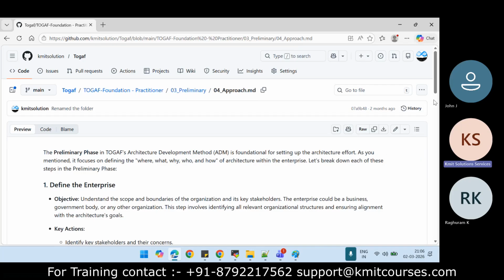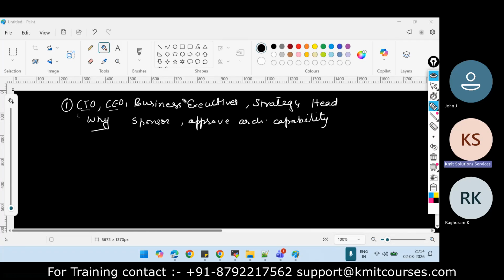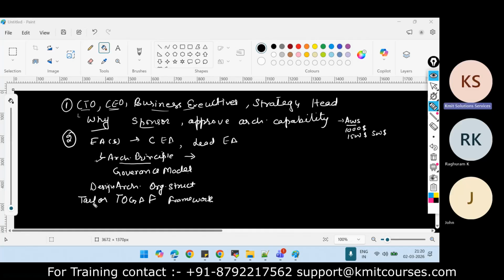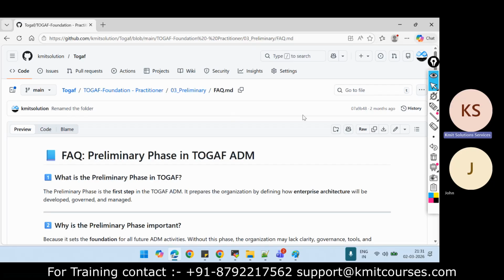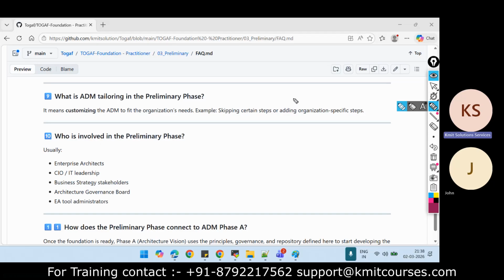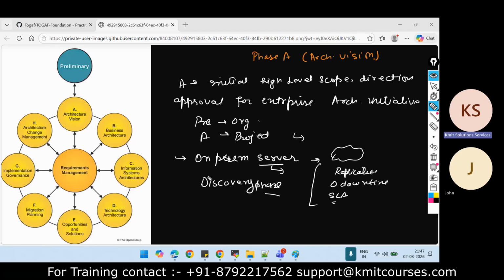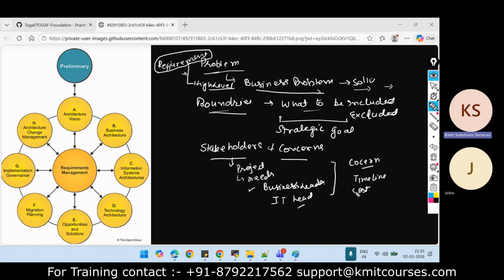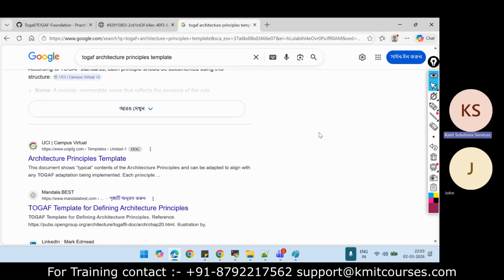TOGAF Batch Lecture 11 Preliminary Phase Participants Explained Practice Quiz ADM Deep Dive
In Lecture 11 of our TOGAF Batch, we deep dive into the Preliminary Phase Participants and understand who plays what role in establishing Architecture Capability.

In this session, you will learn:

✔️ What is the purpose of the Preliminary Phase
✔️ Key Participants in the Preliminary Phase
✔️ Governance and Architecture Capability setup
✔️ How this phase prepares for Phase A (Architecture Vision)
✔️ Practice Quiz to test your understanding

This lecture is essential for:

TOGAF certification preparation

Enterprise Architects

Solution Architects

IT Managers and Consultants

If you are preparing for the TOGAF exam or building strong Enterprise Architecture fundamentals, this session will give you clarity and confidence.